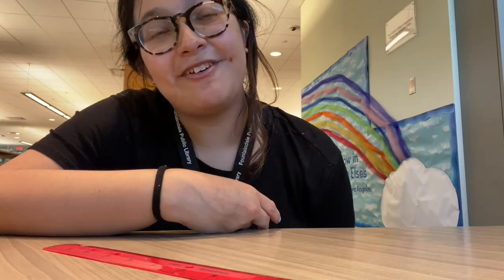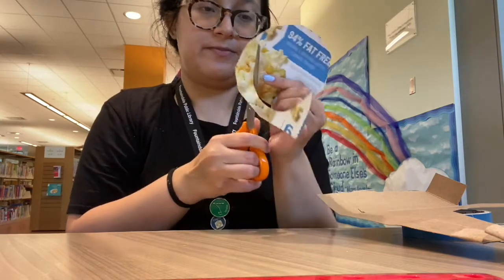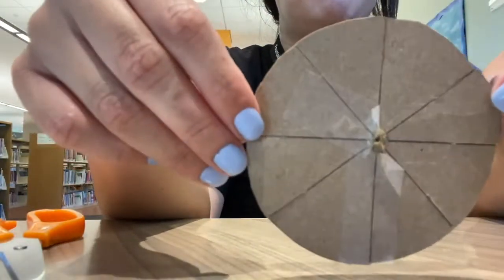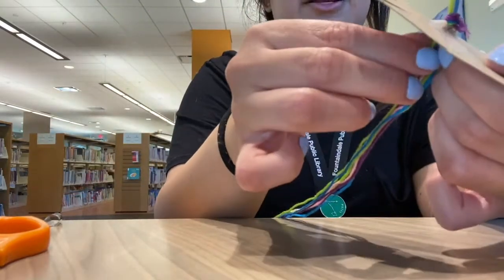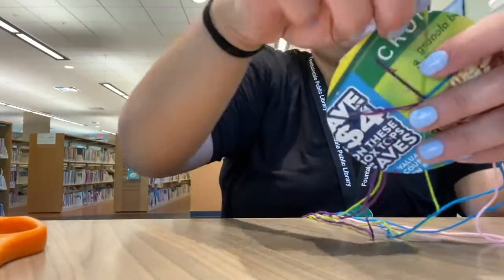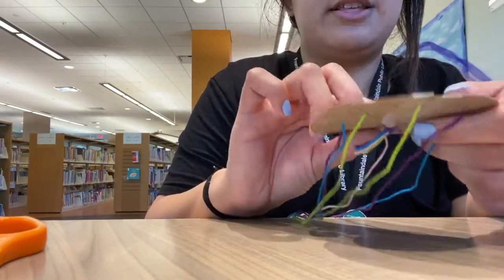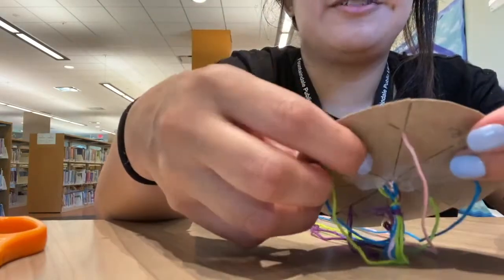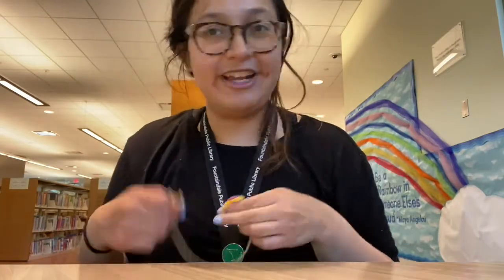Virtual Tween Maker Club with Miss Melisa: Friendship Bracelets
Join Miss Melisa as she creates a new project every month! For this craft, you will need a piece of thin cardboard (recycled from an old cereal or cookie box), scissors and embroidery floss.